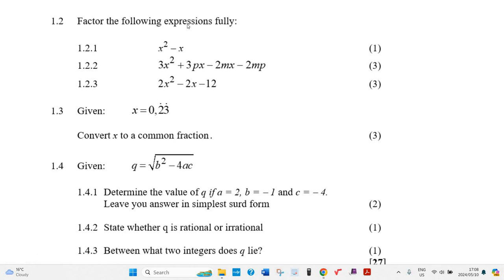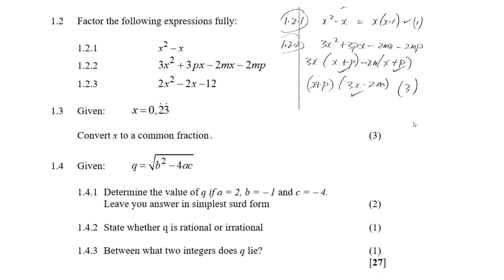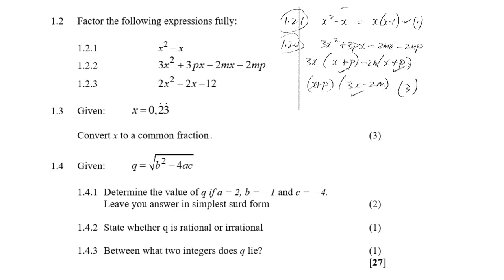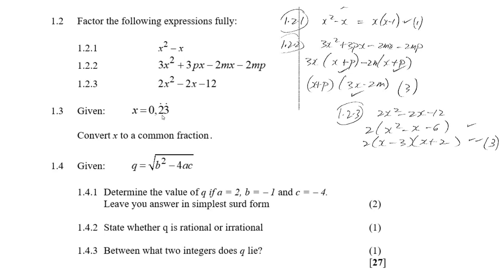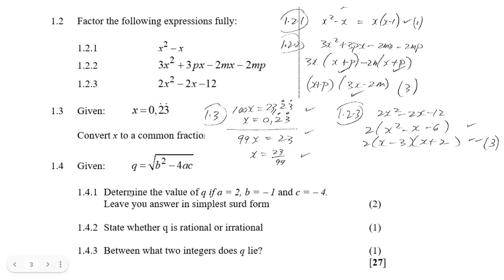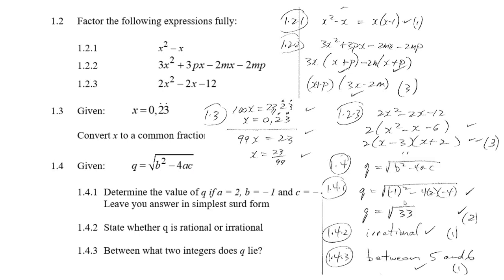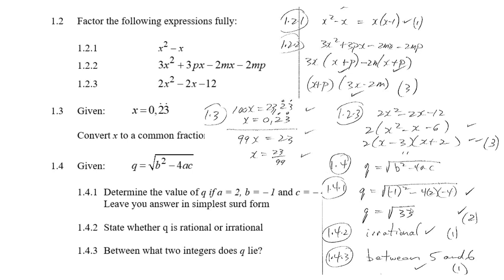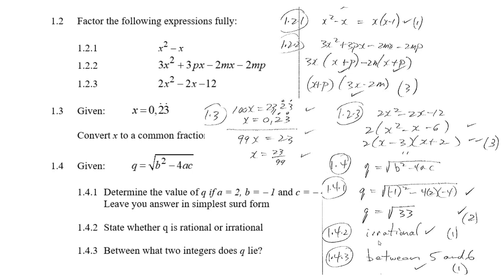Q1 2 to Q1 4